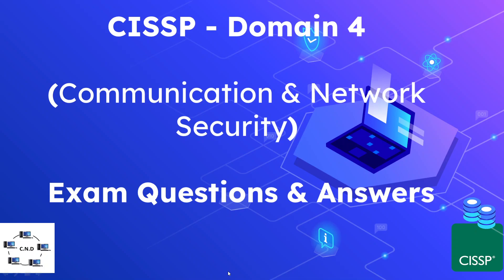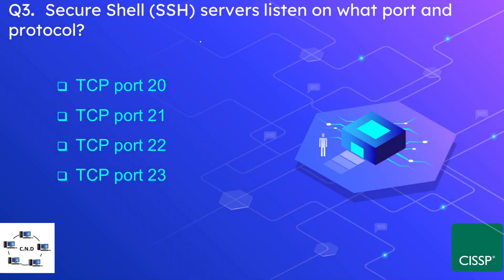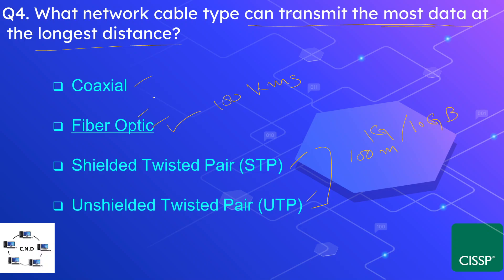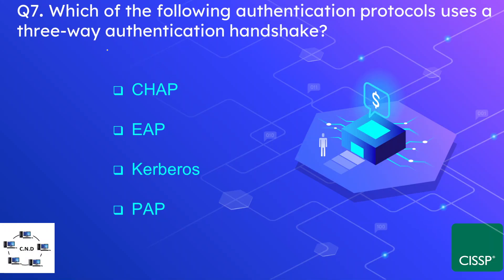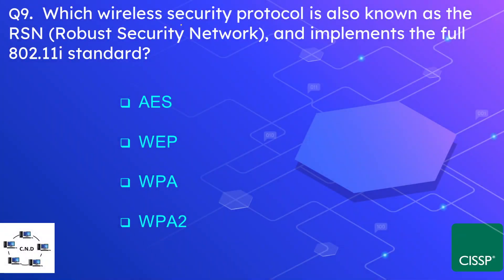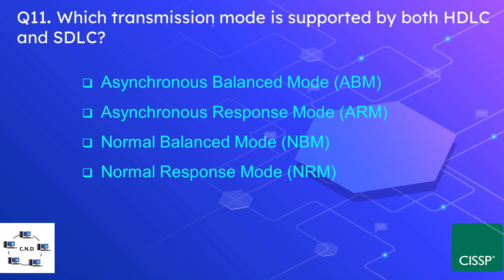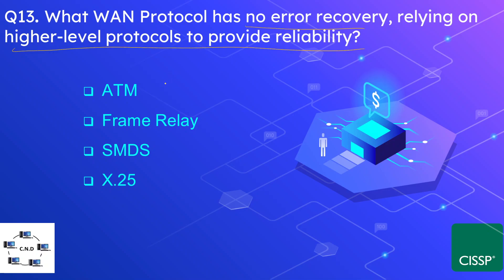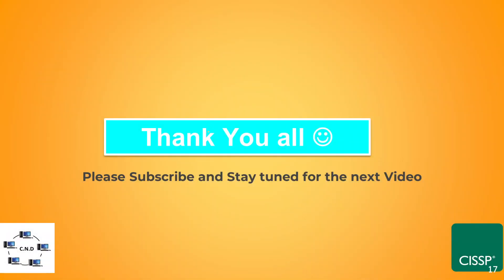CISSP Exam Questions and Answers - Domain 4: Communication and Network Security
We've uploaded an updated version of CISSP videos with better insights.
This video will help you prepare for the CISSP Domain 4 Communication and Network Security. The video will cover CISSP domain 4 -  Communication and Network Security exam questions and answers. In this video, we will share some of the most commonly asked CISSP exam questions and provides detailed answers to help you prepare for the test.